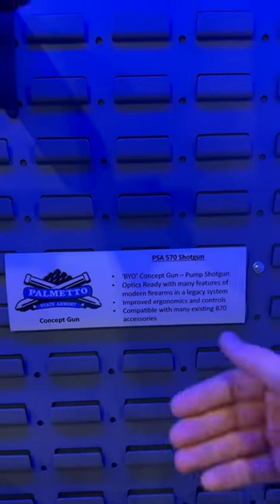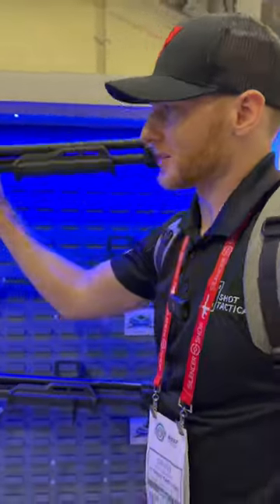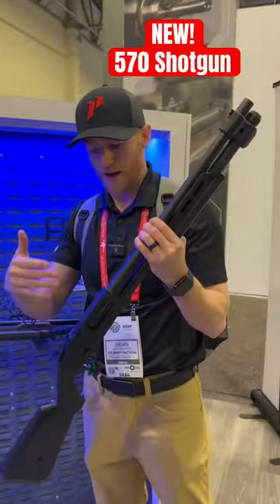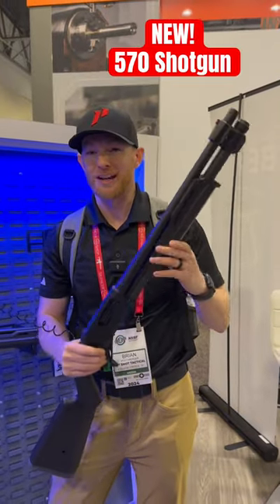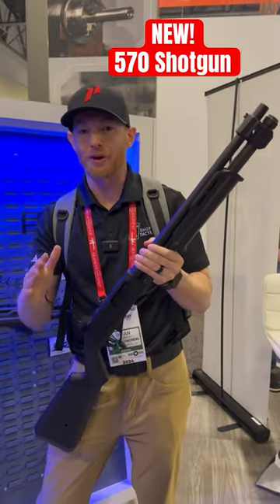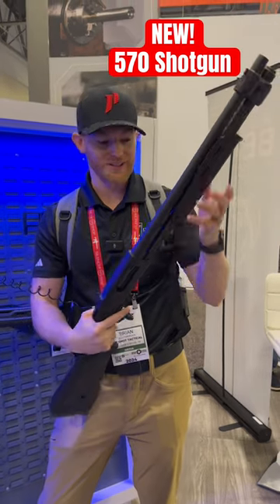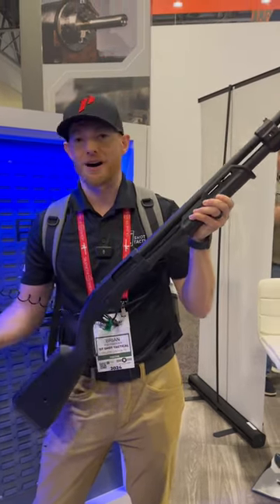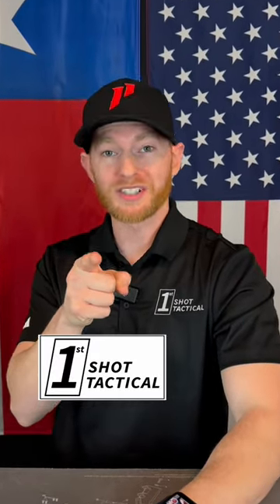NEW Palmetto State Armory Shotgun😵